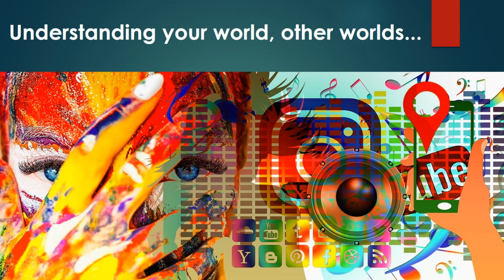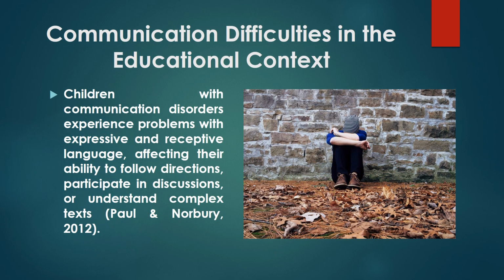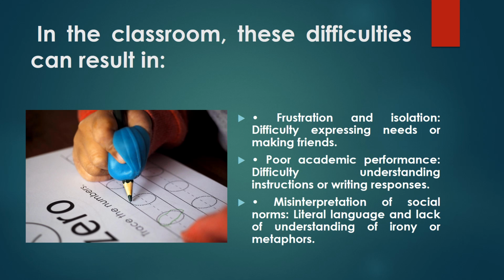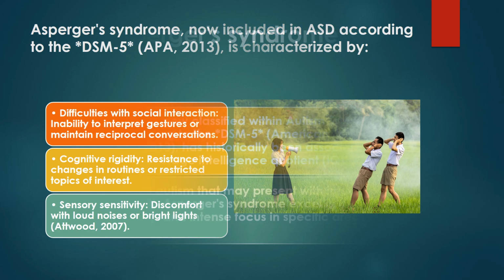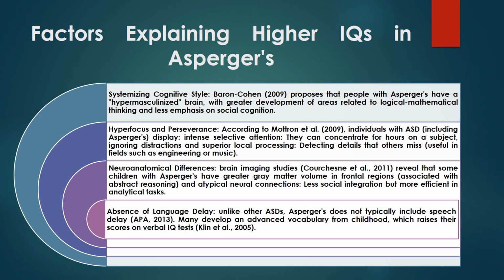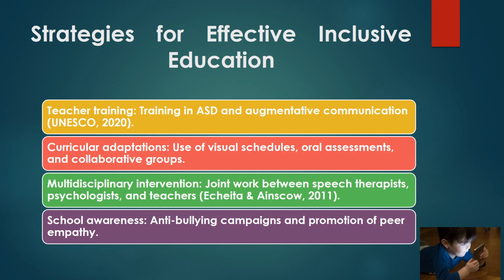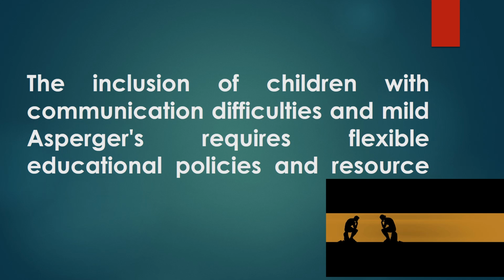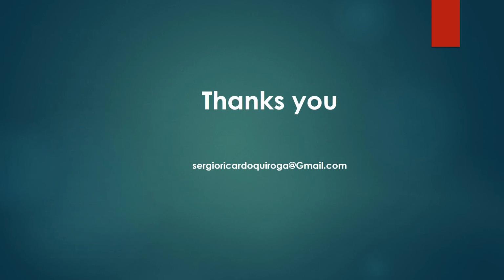Puzzles Without Borders: Learning and the Right to One's Own Language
Puzzles Without Borders: Learning and the Right to One's Own Language. Presentacion of Sergio Quiroga. 15th INTERNATIONAL CONGRESS ON WOMAN AND CHILD HEALTH AND EDUCATION - 19 JUNE 2025 İSTANBUL Inclusive education is a fundamental right recognized by the Convention on the Rights of Persons with Disabilities (UN, 2006), which promotes the integration of students with special educational needs into regular school settings. It includes pedagogical adaptations for communication disorders and autism (ASD), such as mild Asperger's syndrome, addressing barriers in social interaction and pragmatic language.